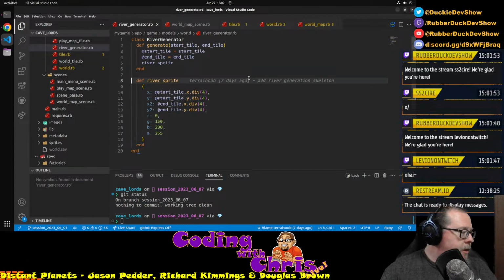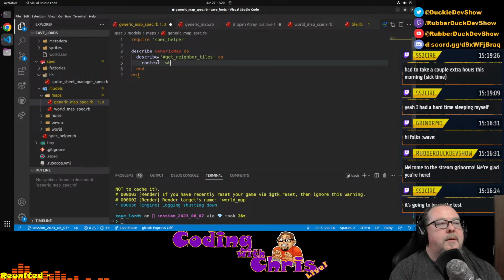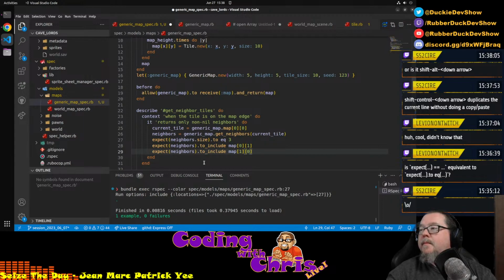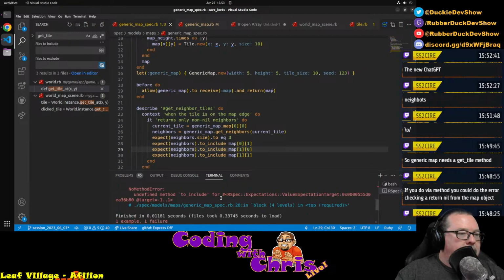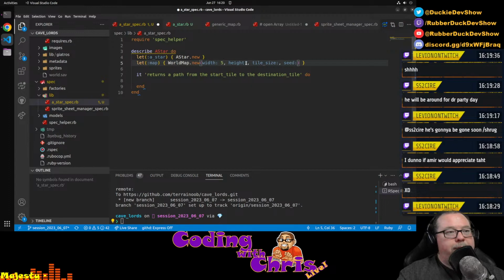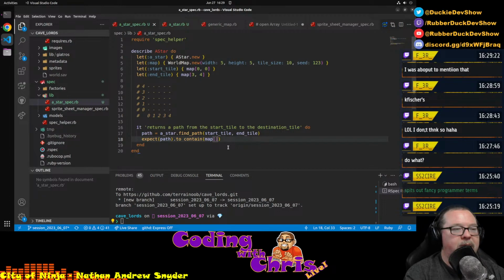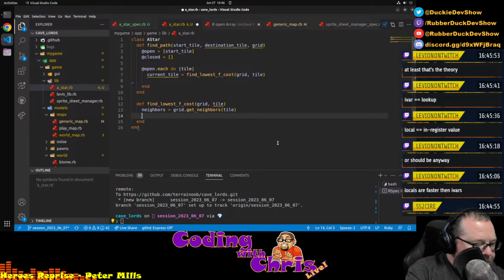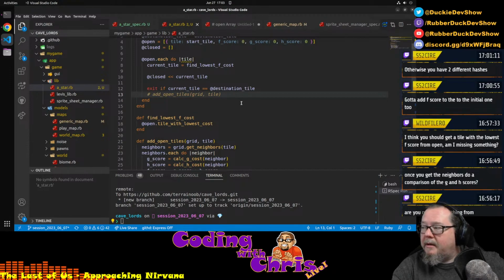Cave Lords Part 20: More River Gen! - Coding with Chris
It's DragonRuby month!